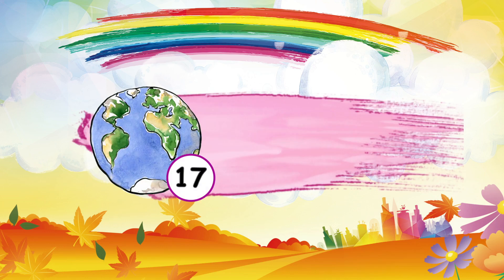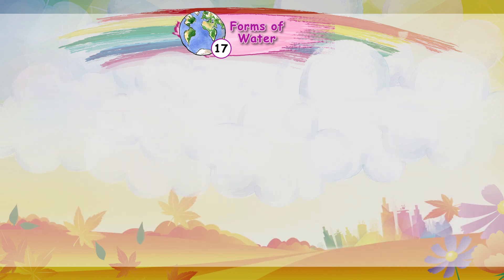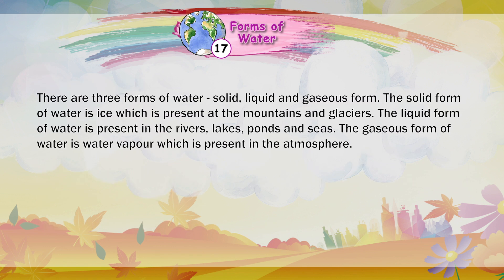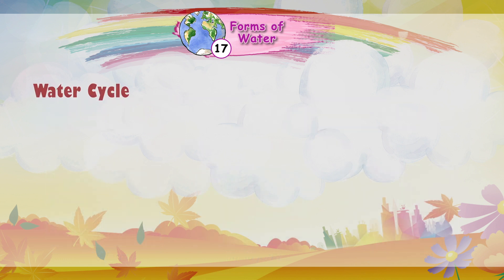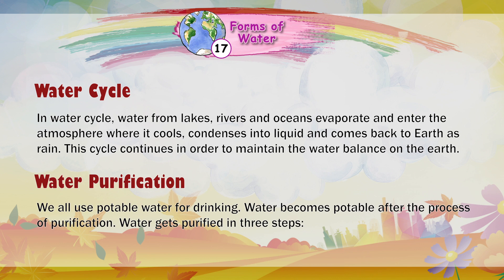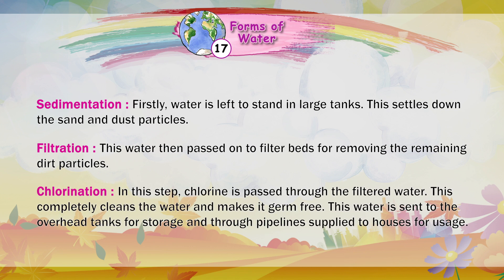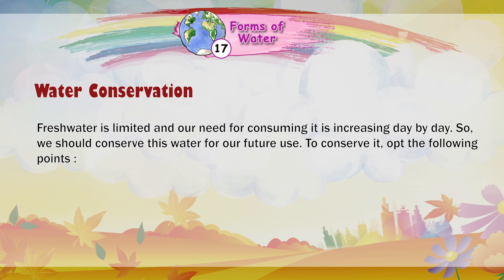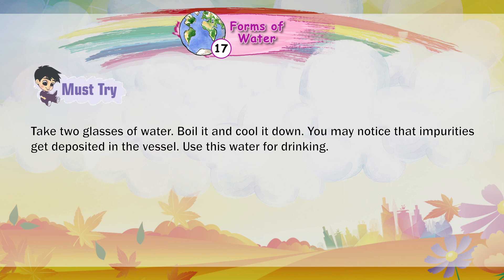Genius Gems Books EVS Class 4 Chapter 17